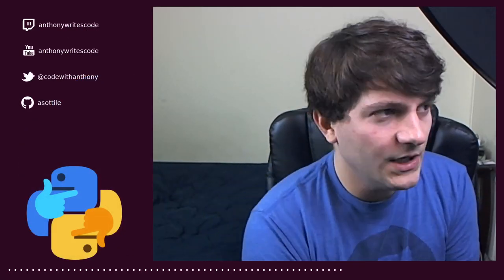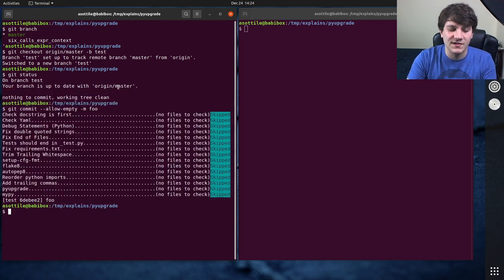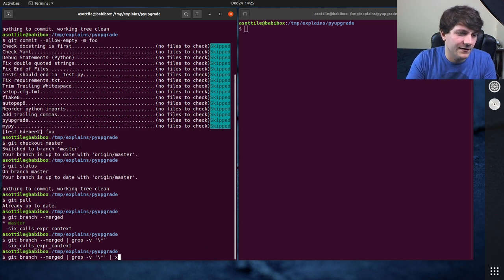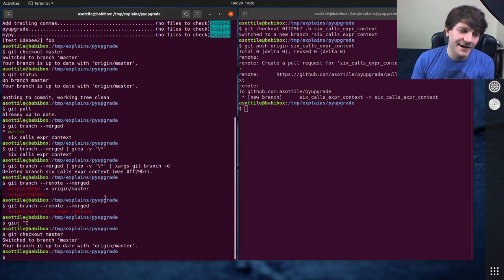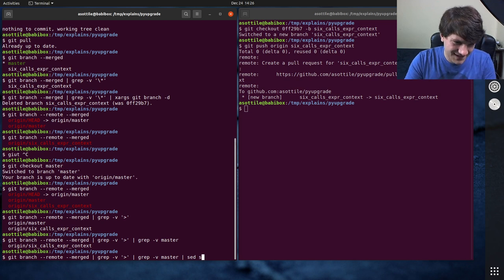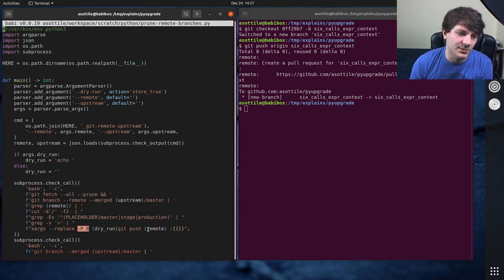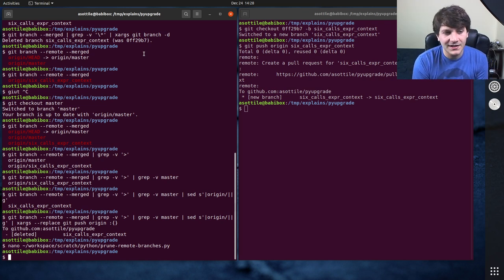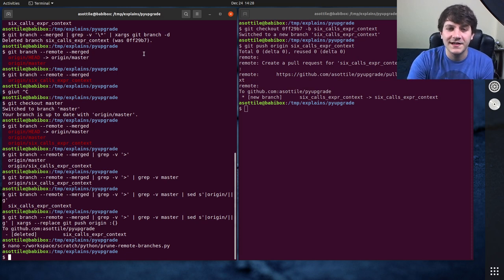git: cleaning up merged branches (beginner - intermediate) anthony explains #193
today I talk about techniques for cleaning up merged branches (both local and remote)